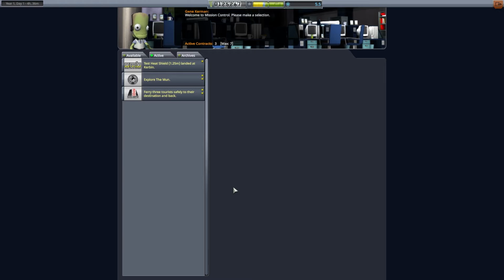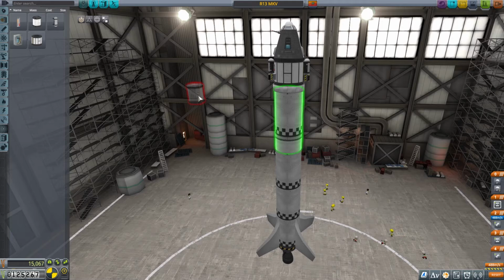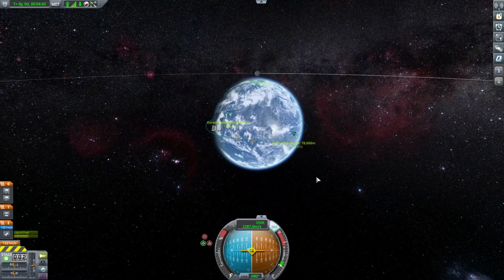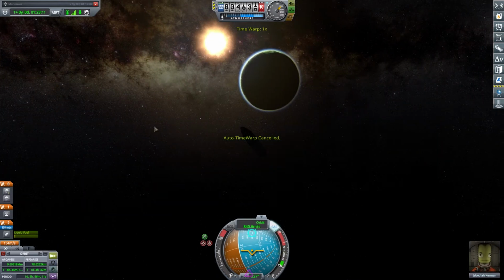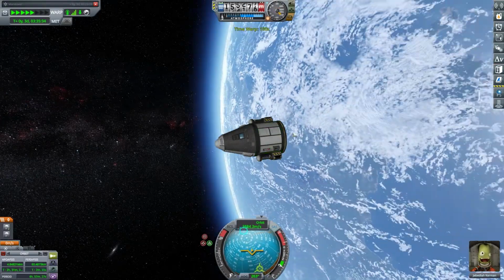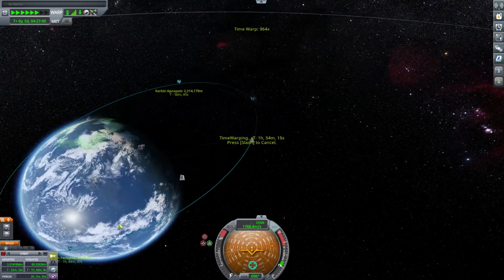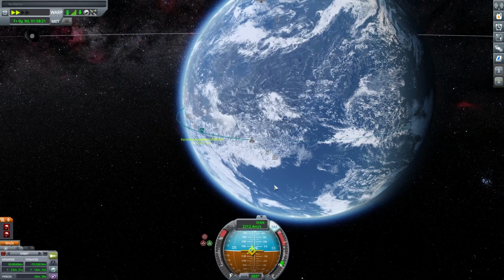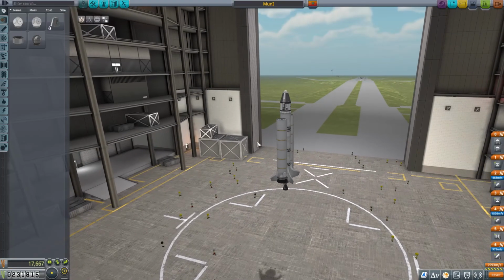We Flew by the Mun! | Kerbal Space Program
We are back with a new series and this one is Kerbal Space Program. I'll be playing the career mode and exploring the different planets.